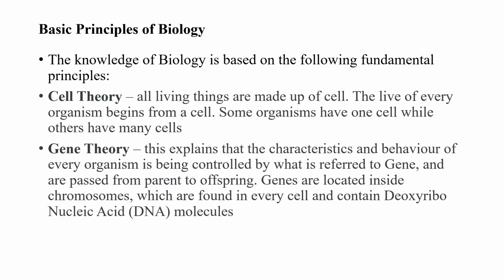Principles and Concepts of Biology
The video describes the main principles and concepts of biology.